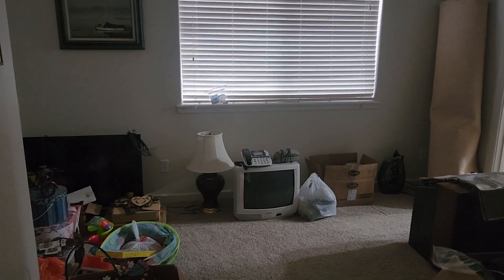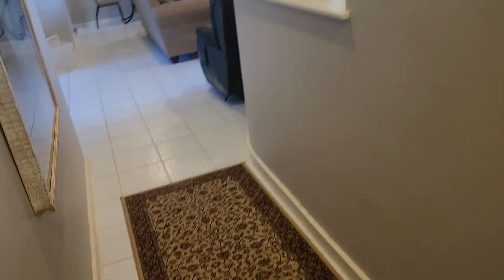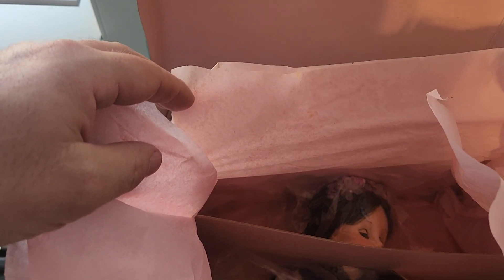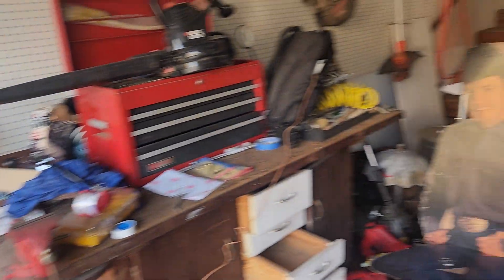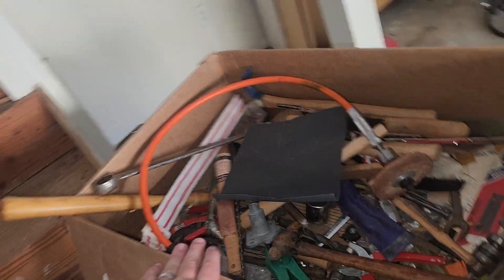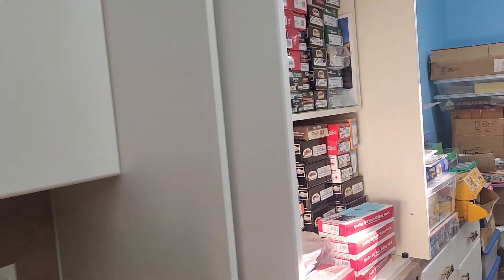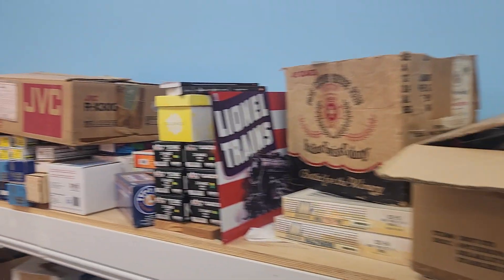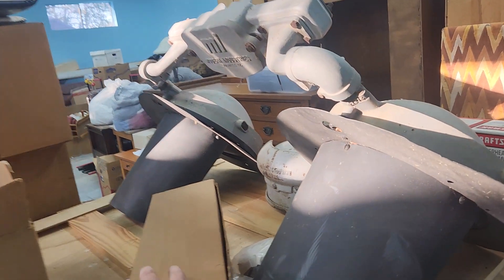COLLEGE STATION ESTATE PREVIEW TRAINS DOLLS AND MORE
Preview dolls & Trains and More